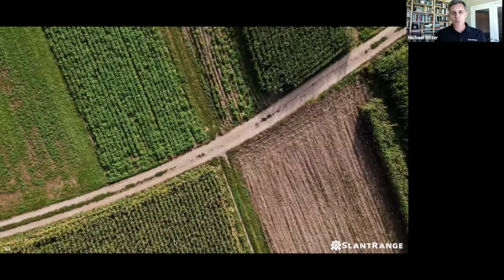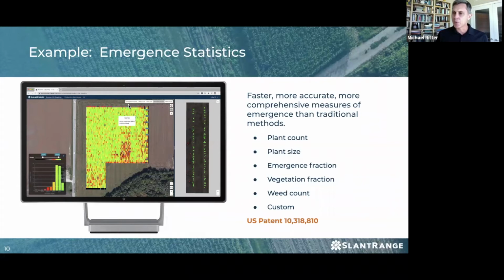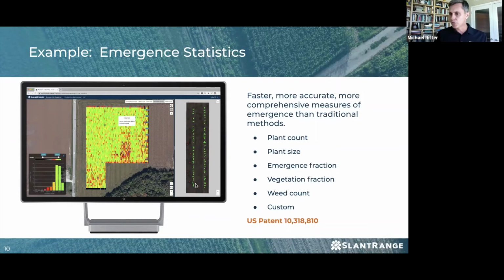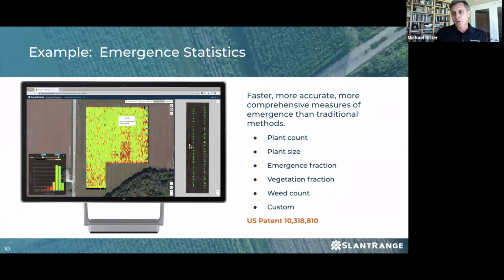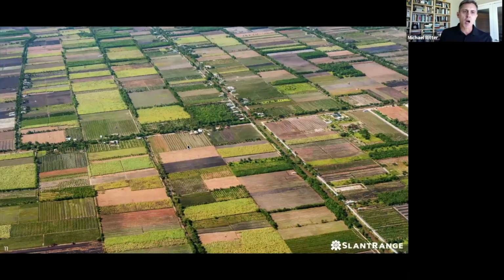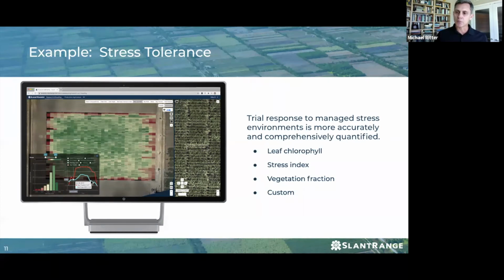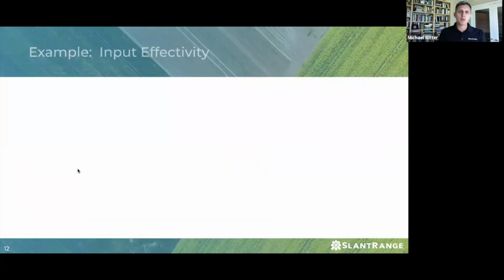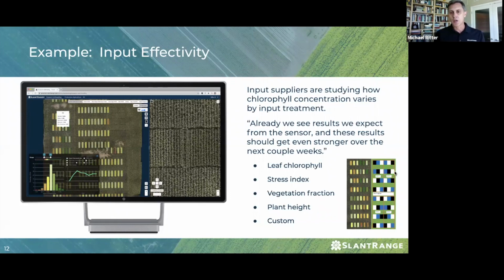Aerial Phenotyping for Research and Breeding: Use Cases and Examples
In this clip from our recent webinar, SlantRange CEO Michael Ritter discusses what makes aerial phenotyping the right fit for your organization, and how this technology can be used within your research and breeding trials.